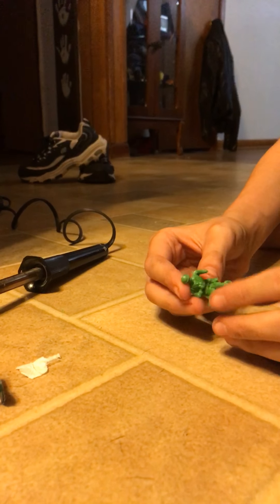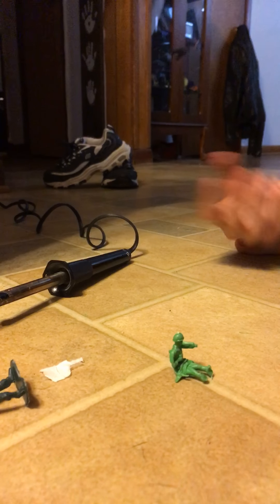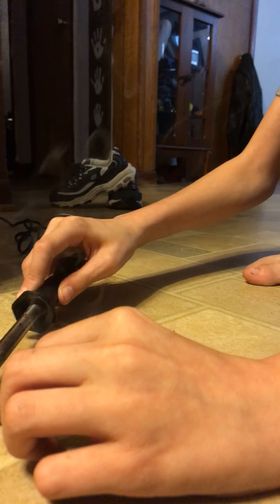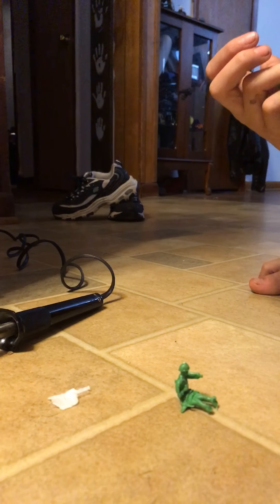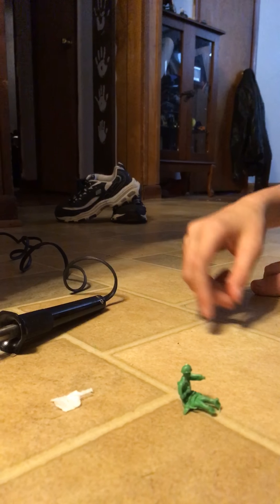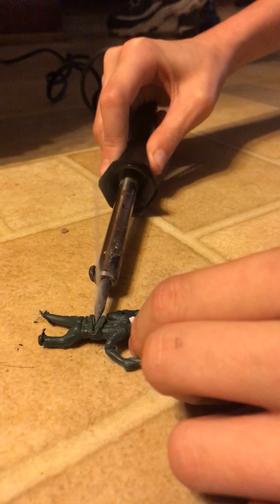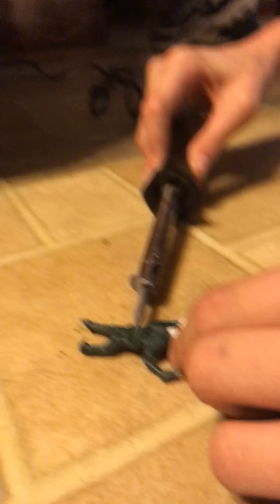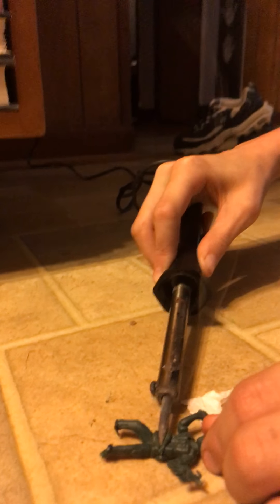DIY sitting army men